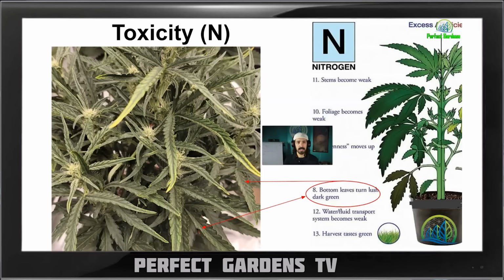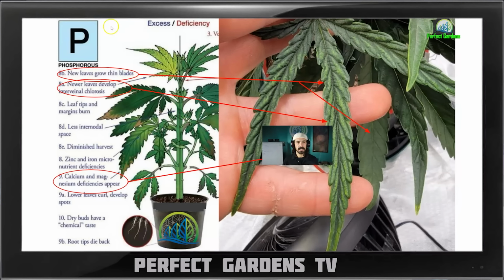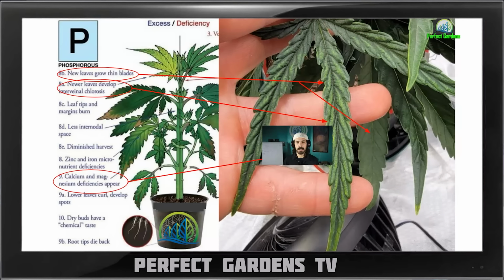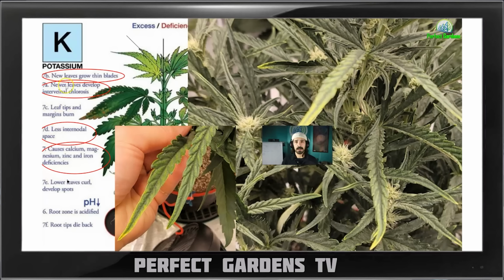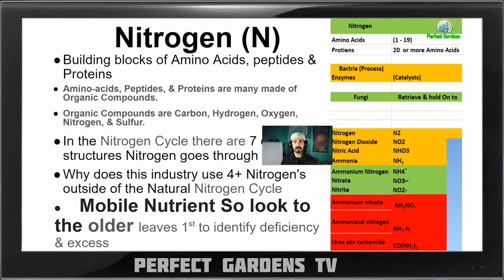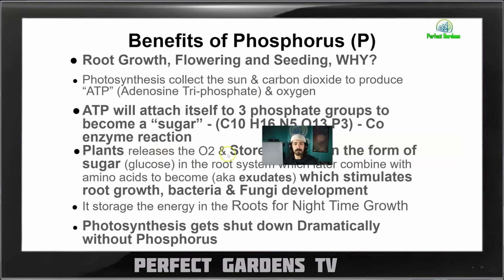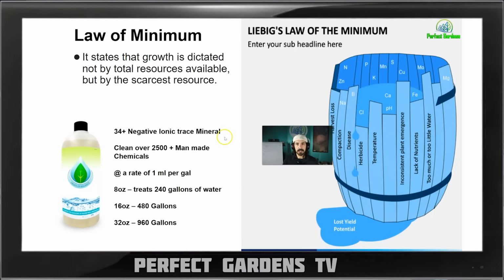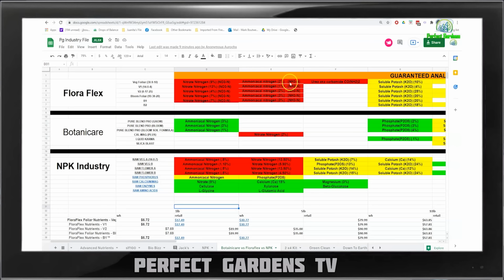(NPK) Toxicity (Complete) - Nitrogen, Phosphorus & Potassium Toxicity Breakdown